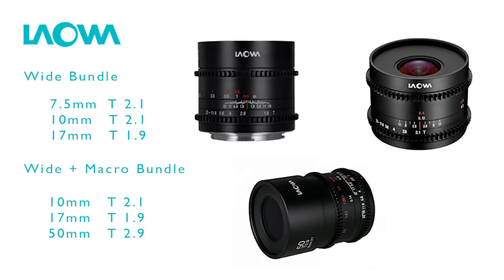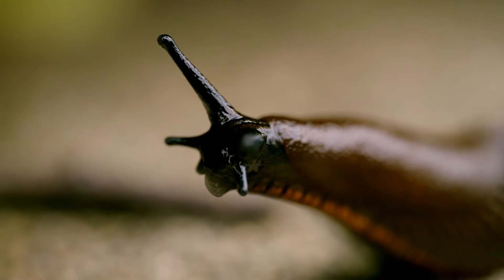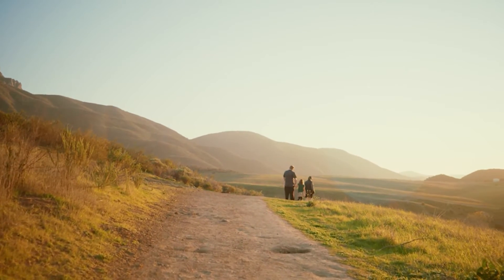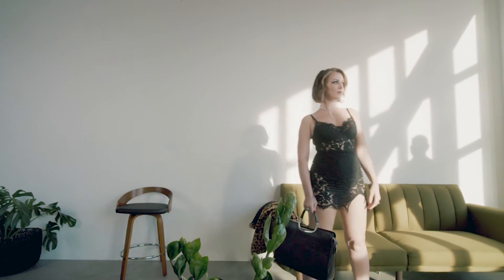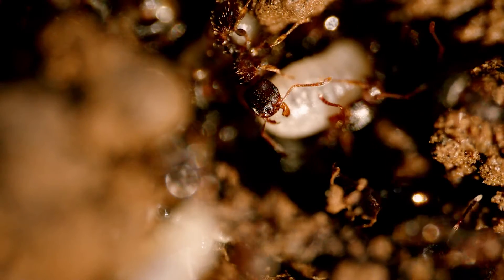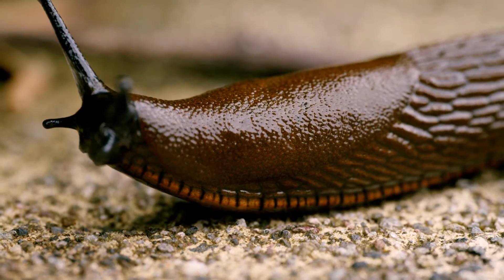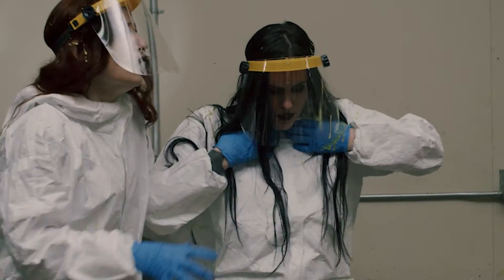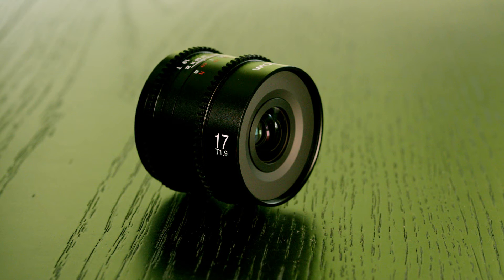BEST MFT Lens kit? Reviewing the Laowa WIDE and WIDE + MACRO MFT Cine Lens Bundles